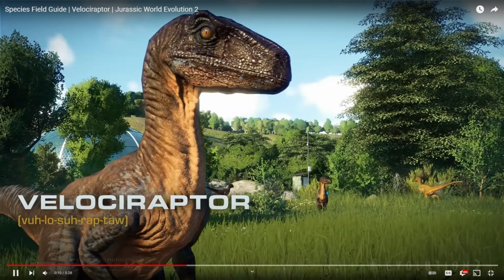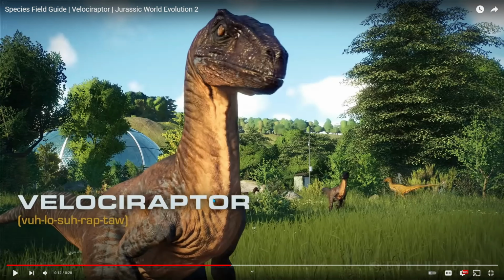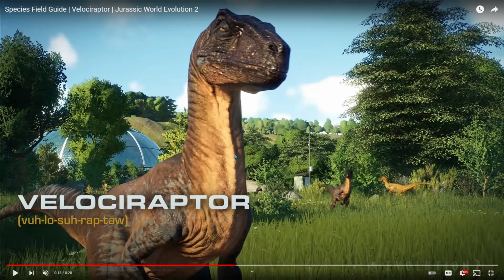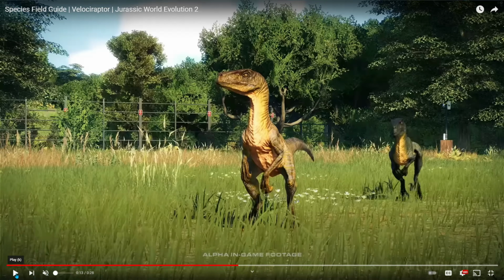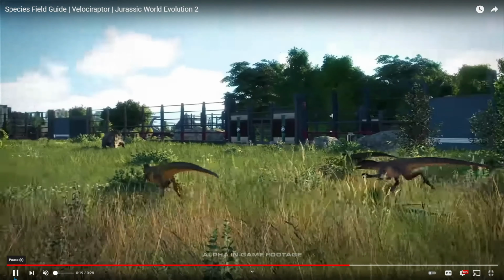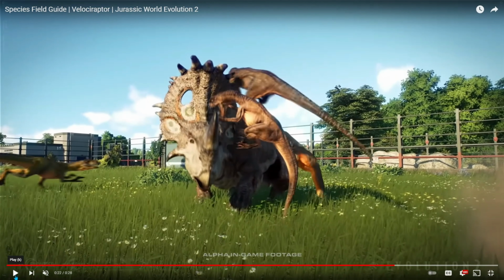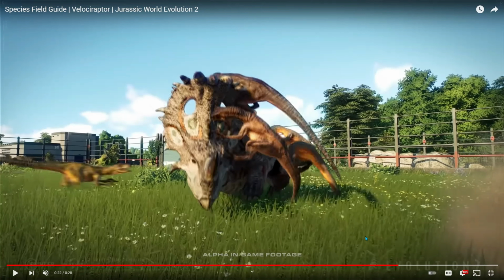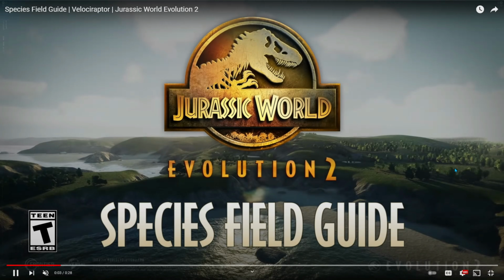JWE2 Velociraptor Species Field Guide Breakdown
1 More video to go yet